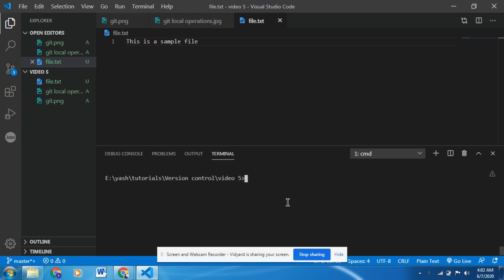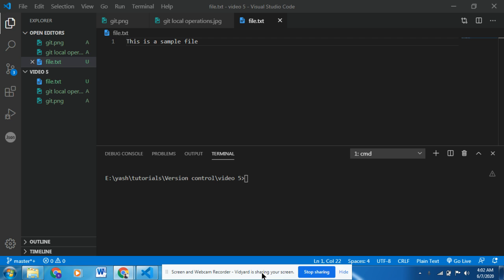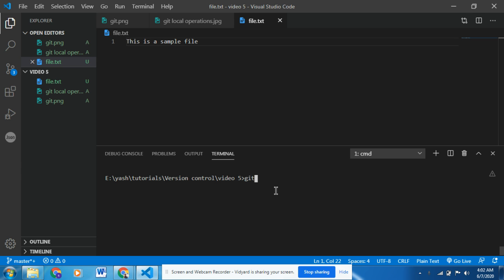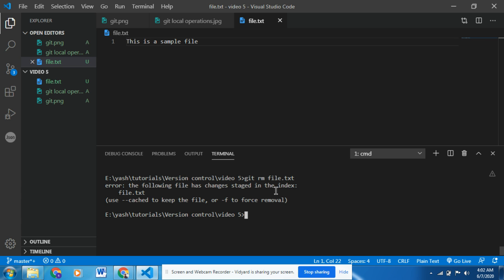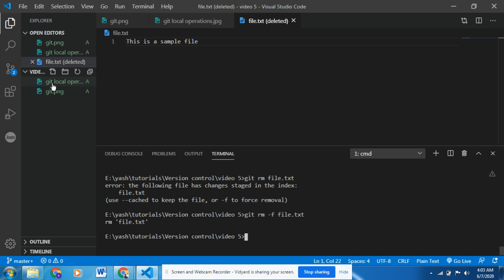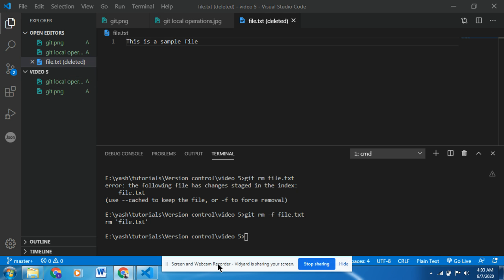Removing files from staging | Introduction to git | Software development basics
This video is created to give a brief insight how to remove files from staging using the git rm command.
This video also explains about the force flag to tell git that the operation must be performed irrespective of anthing.